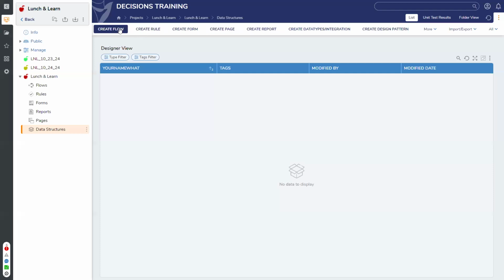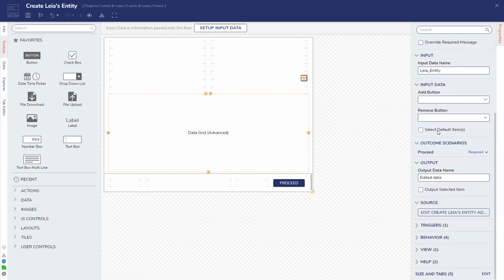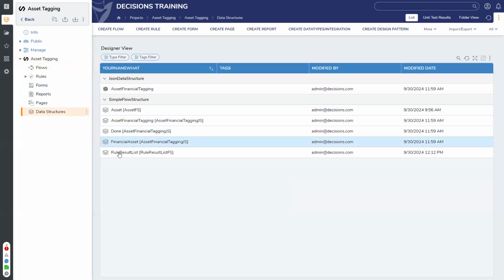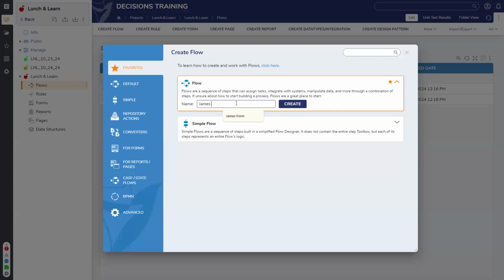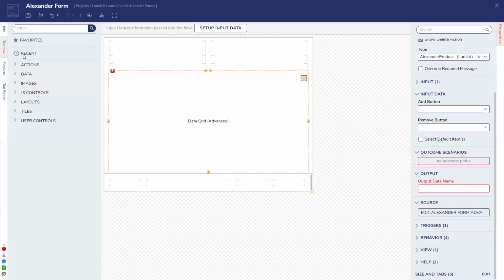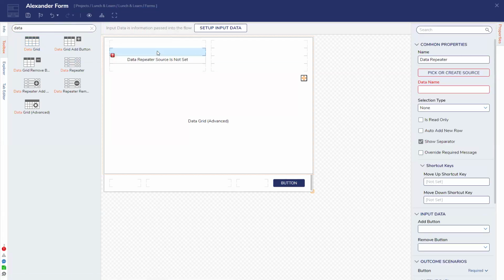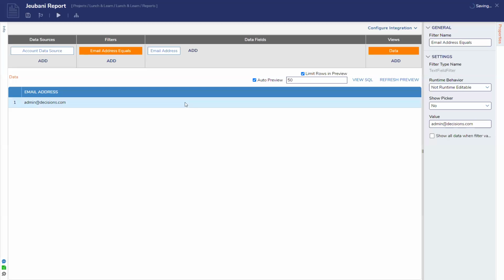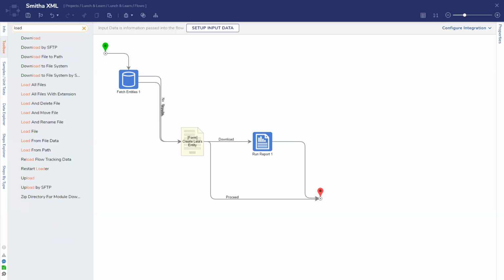Decisions Q&A- Lunch and Learn 10/23/2024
0:00 Introduction
3:25   Can you show us how to use a flow to update an entity? We use a form, essentially, to create an entity, but are getting hung up on how to edit one previously created.

 15:27  Hi, had a question on xml data structure, is this created when you upload an xml?, one of you had helped deserialize and serialize in one of the sessions and we used the sample book.xml for that, I do get an error that it cannot recognize our xml, and I am assuming it is because of the structure, thanks for all your help

 23:10 Is there a step that allows a form to be 'reset' back to it's starting state without having to set every control field back to it's default (form input values)?

31:35 what is the best way to update the mapping in a list of data structures.
Hi everyone, How can I delete some specific records from a dashboard report in production? I need to clean some records that contain specific status

55:06  Hi,is there a way I can add download to excel in a form , we are using advanced grid ,thanks